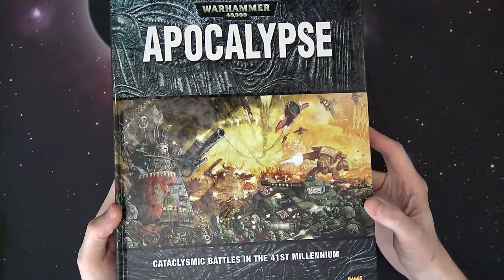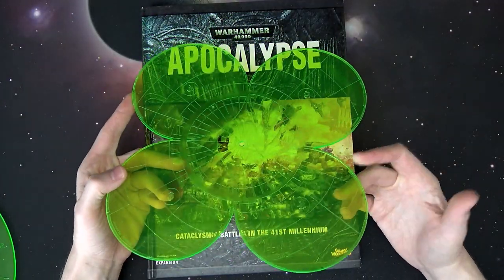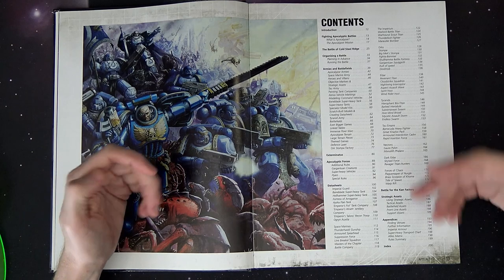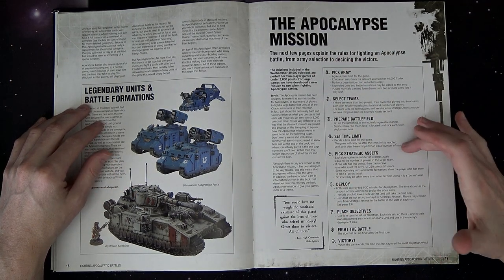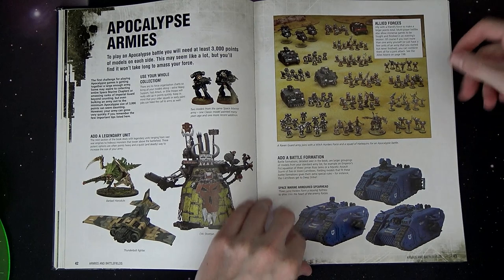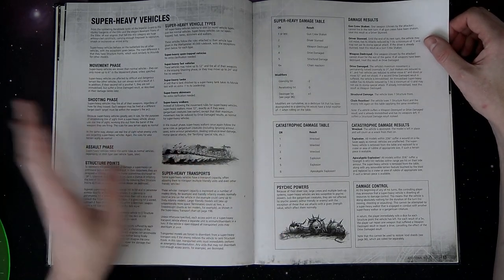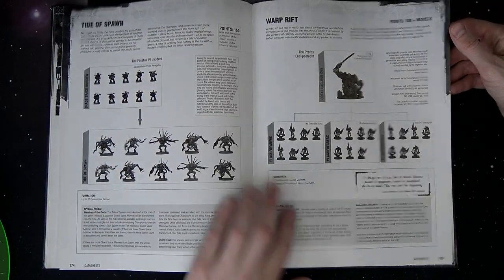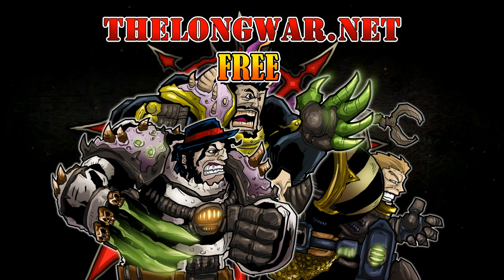Warhammer RETRO: What Was 40k Apocalypse?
Do you remember the first edition of 40k Apocalypse? Come see what kicked off the game of BIG battles!